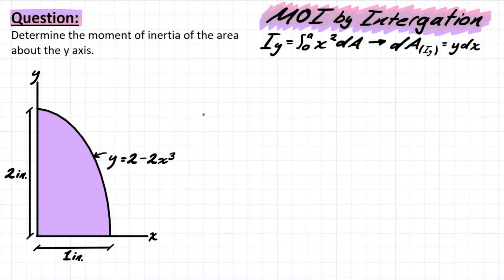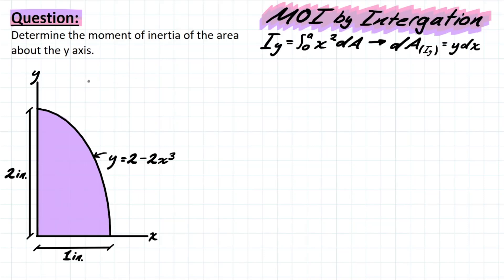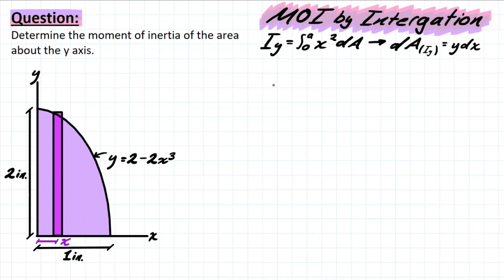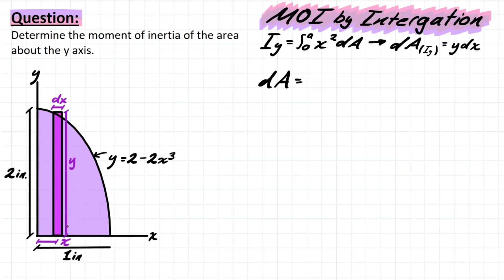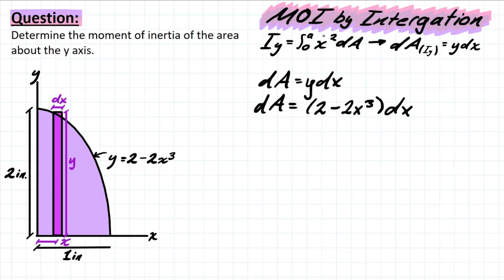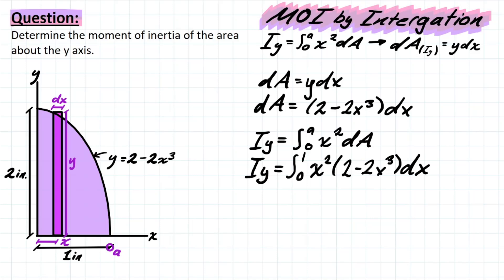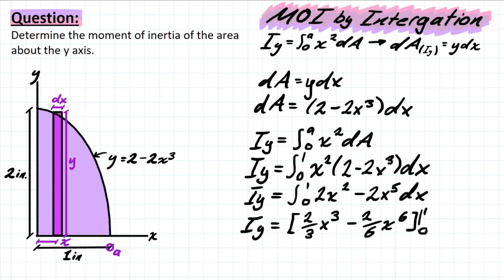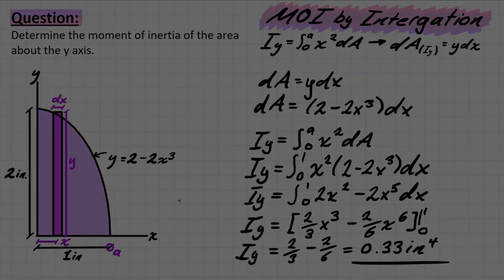Moment of Inertia by Integration Problem Walkthrough!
Question: Determine the moment of inertia of the area about the y - axis.